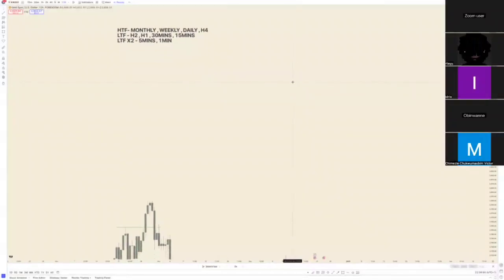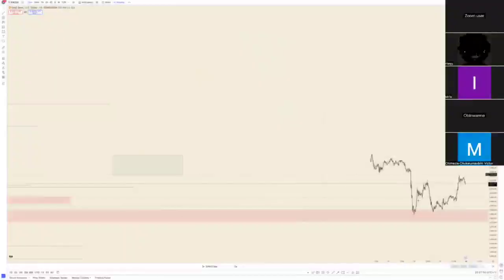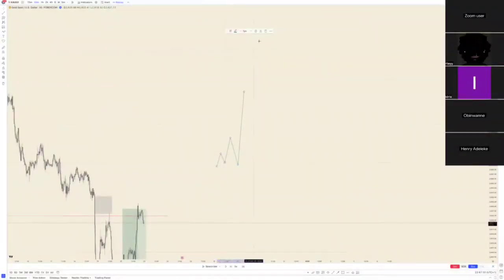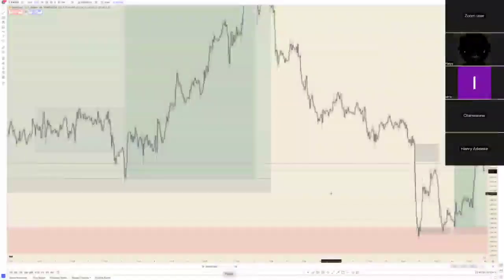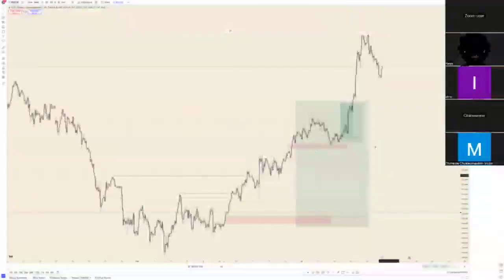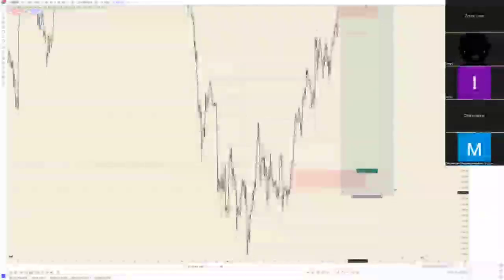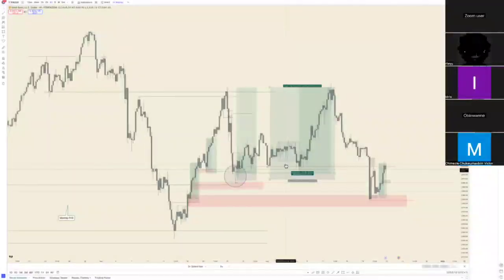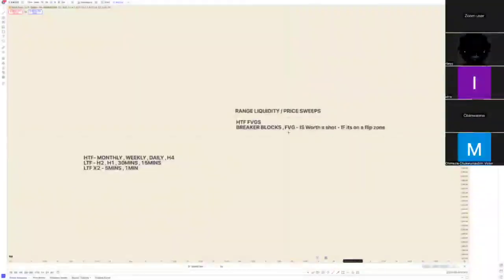2 Many Pips video 2026 05 17 20 13 10